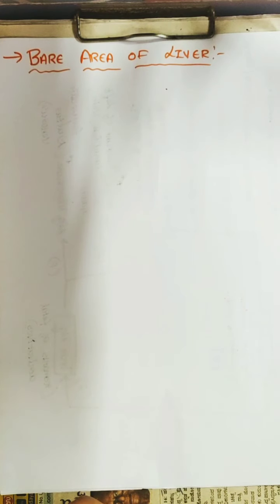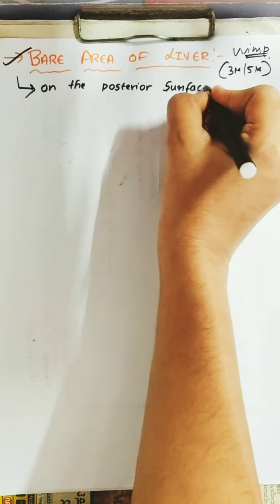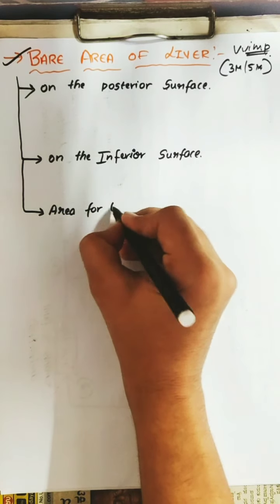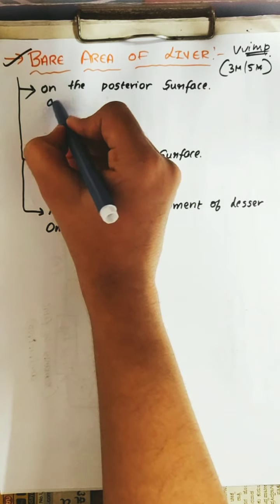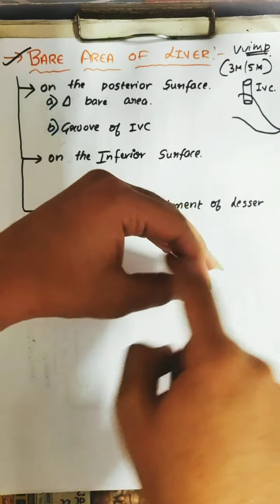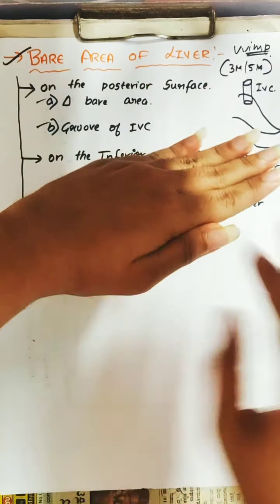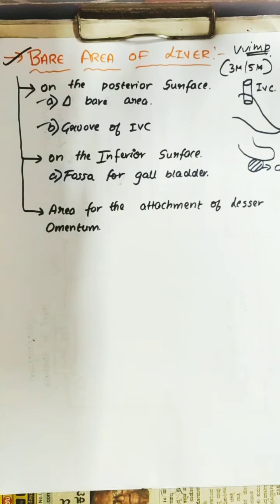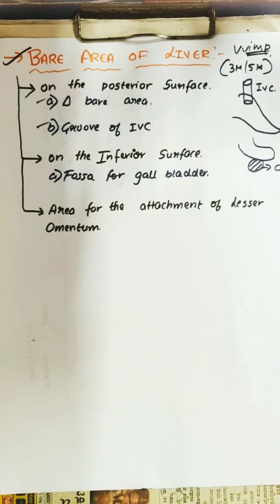Bare area of liver (part-5)